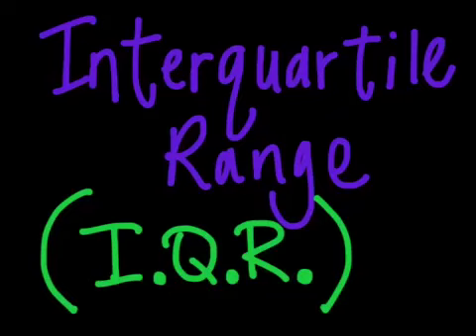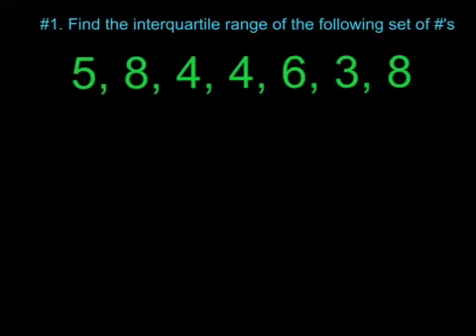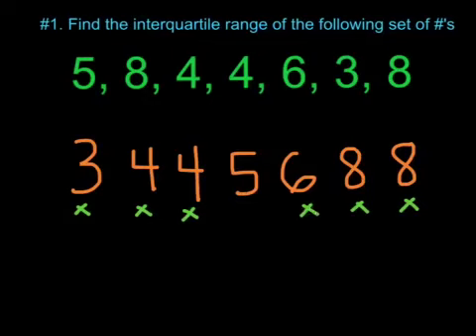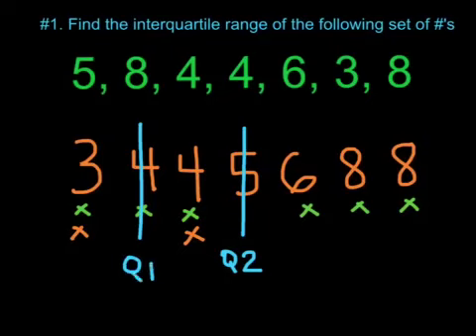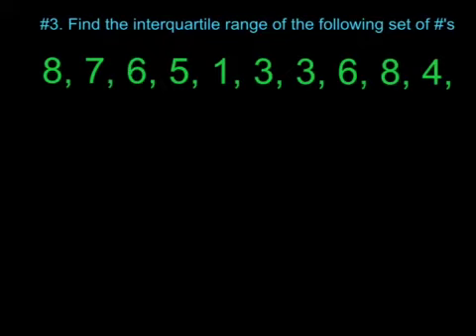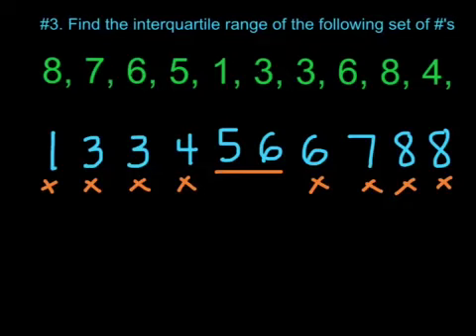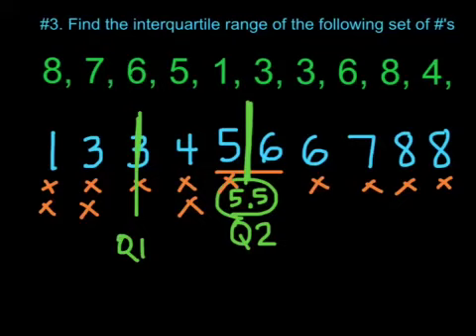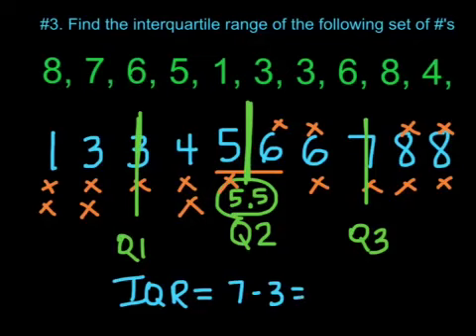Prealgebra - Interquartile Range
Watch this video to see how to find Q1, Q2, Q3 for a set of data as well as the IQR.  I will do two different examples.